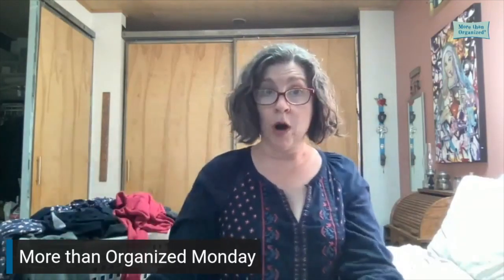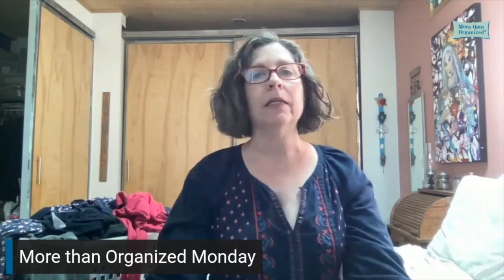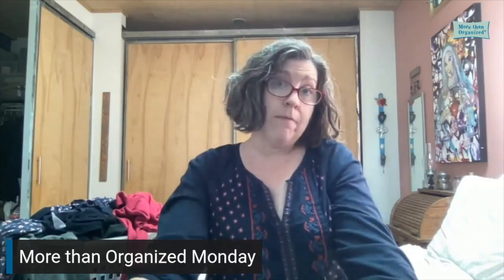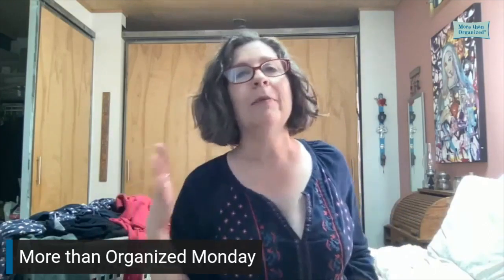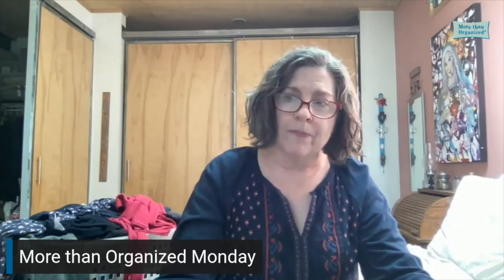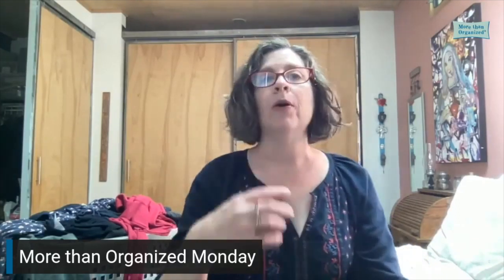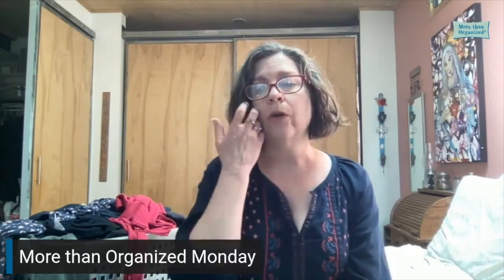A More Productive You | More than Organized | Miriam Ortiz y Pino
Welcome to More than Organized Monday! This video was recorded live on Facebook Live and LinkedIn Live April 11, 2022.

Do you feel like you're constantly wasting time on useless tasks? We're always looking for ways to be more productive.  You need a plan, not just motivation. You need an actionable system that you can implement right away.

MtO Monday is a weekly live created by Miriam Ortiz y Pino, CPO® and Money Breakthrough Business Coach, of More than Organized to share quick connections between mindset, clutter, productivity and living a More than Organized life.